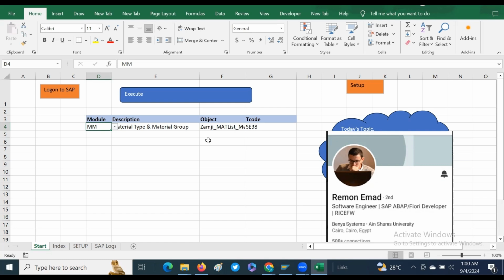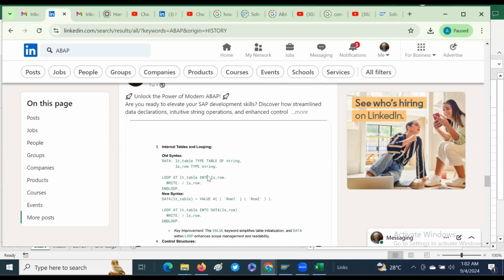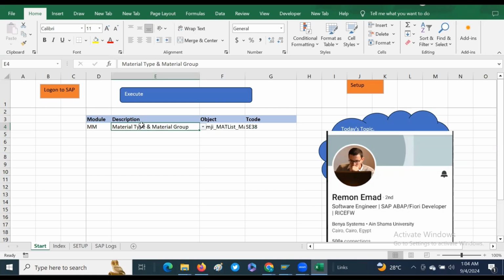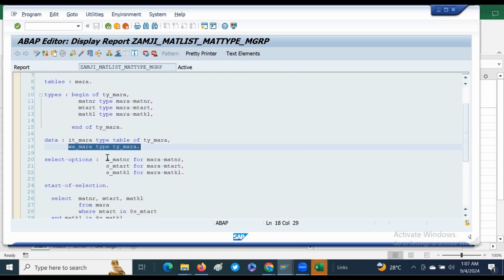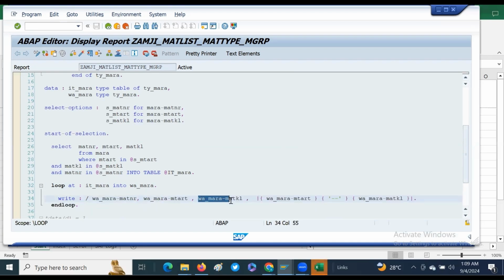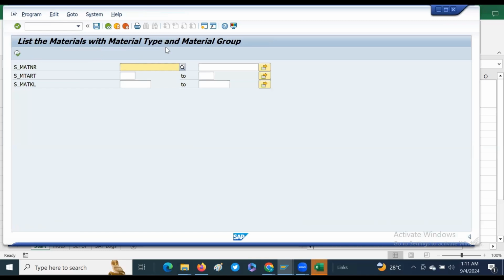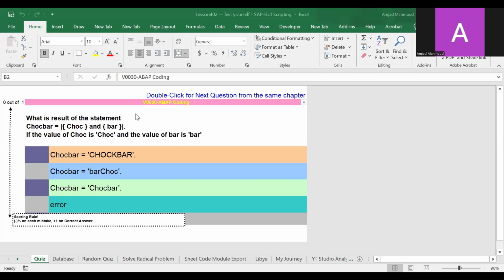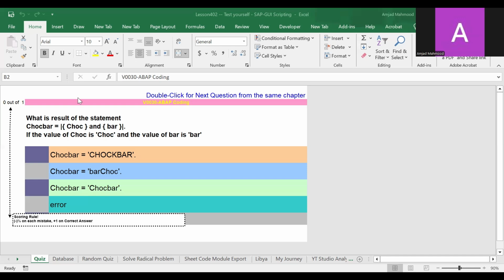Coding in ABAP is made simple Part 3 [English]